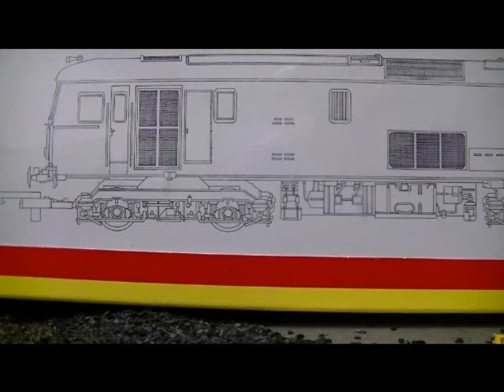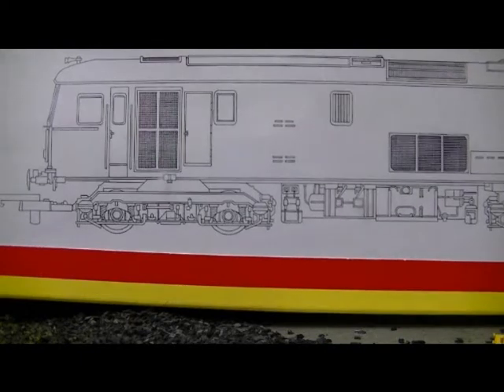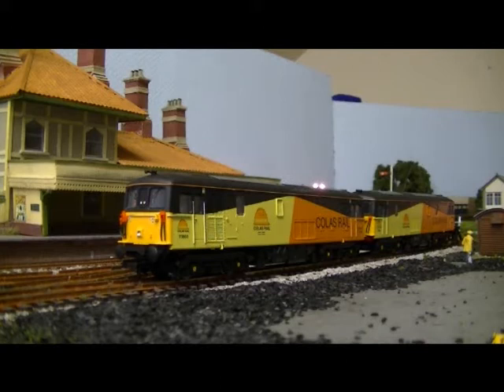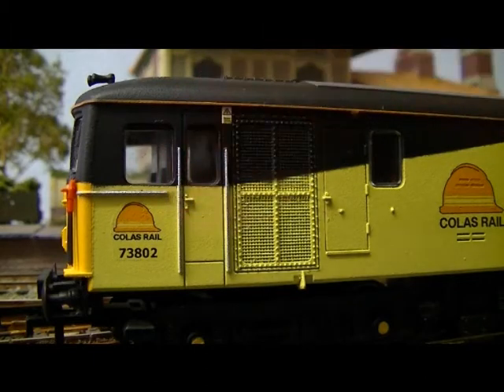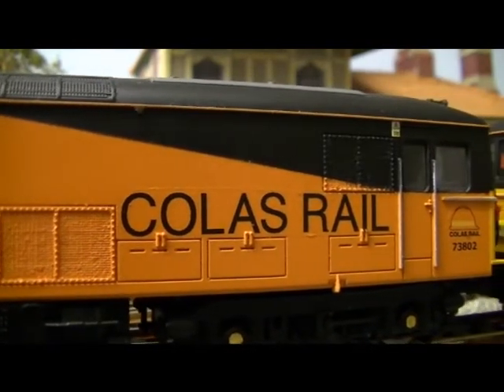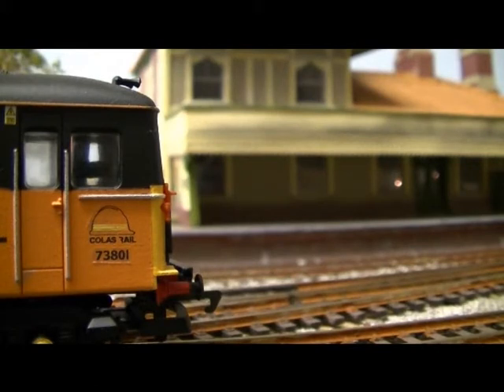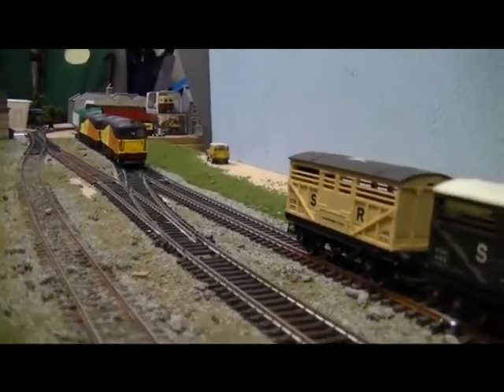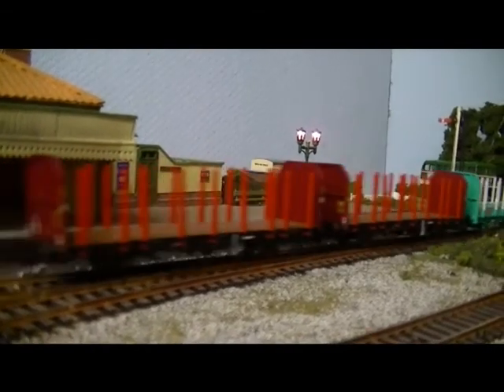*RARE* Colas Hornby Class 73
Here are two of my Class 73's that i sent of to get re sprayed into Colas Livery. This would be my Perfect loco.I sent these locos too Britannia pacific models, They did a very good job.